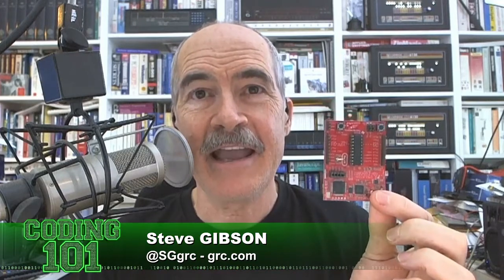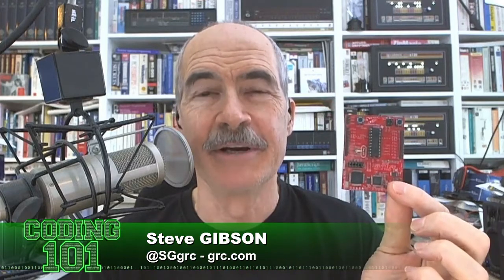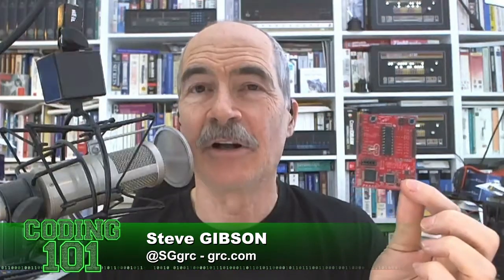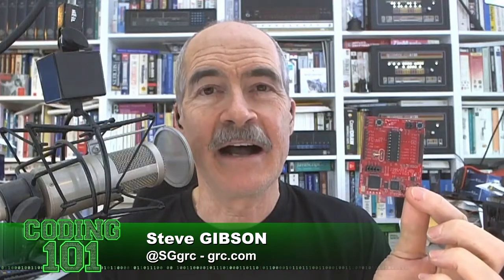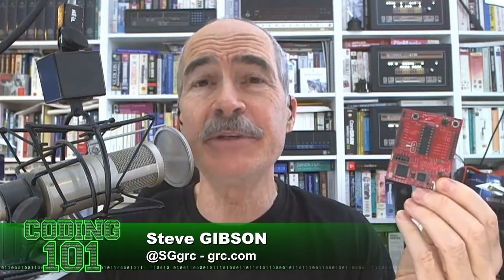Foundations of Knowledge: Coding 101 51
Steve Gibson talks about how to get started in learning programming.